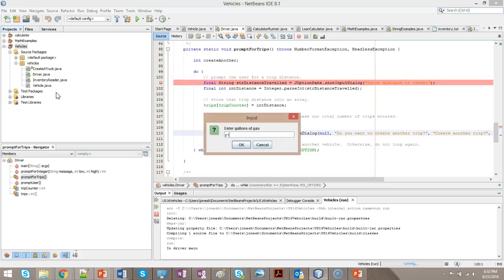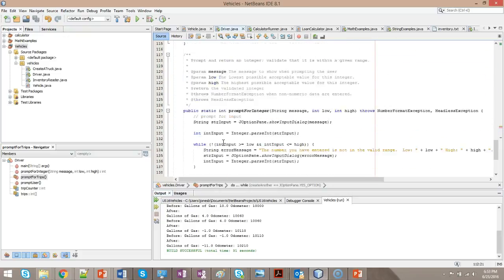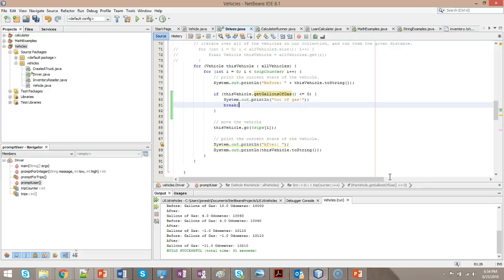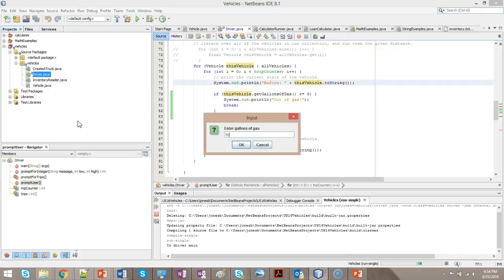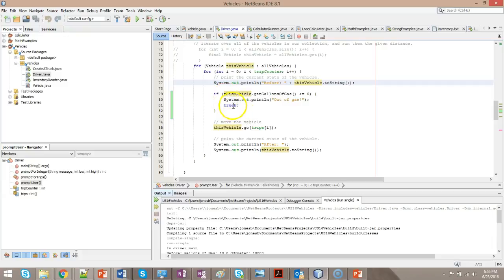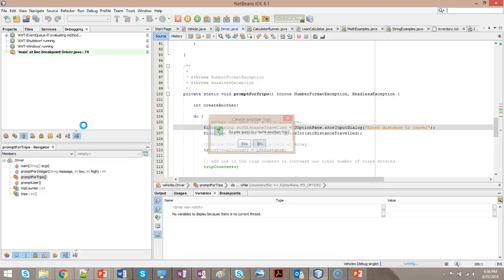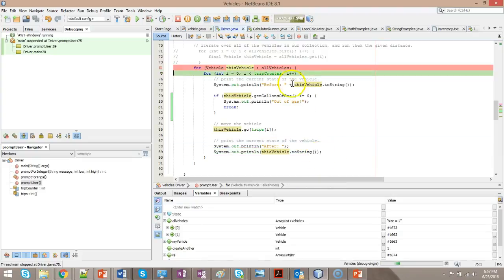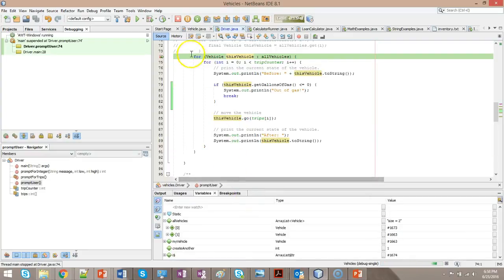How to use the break statement in Java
Use the break statement to terminate an inner loop when we reach a lower boundary condition.